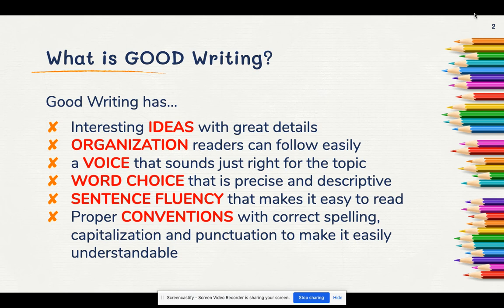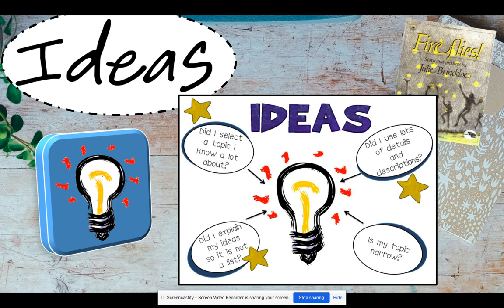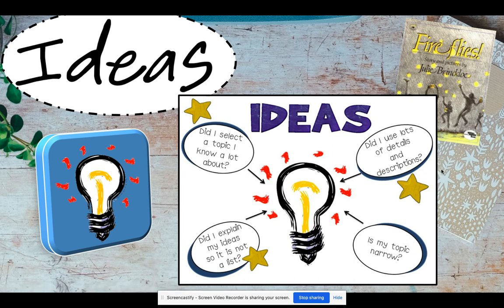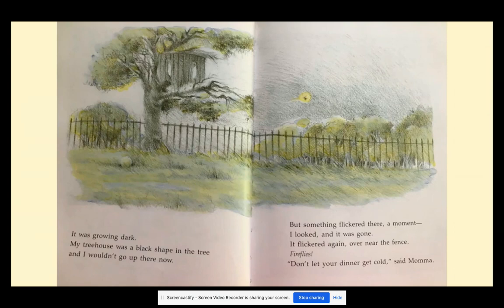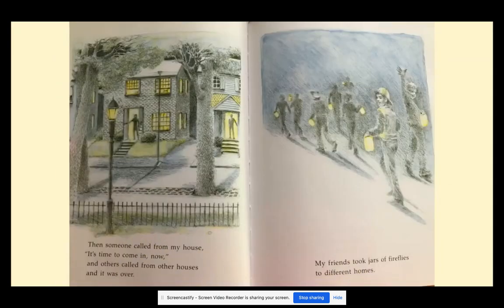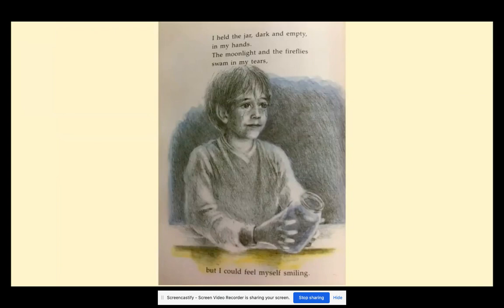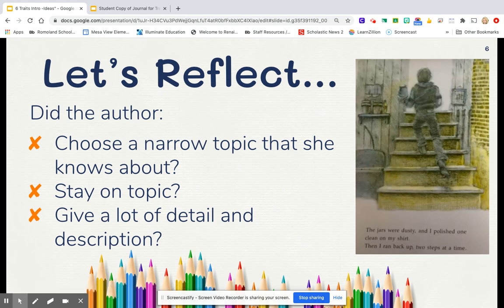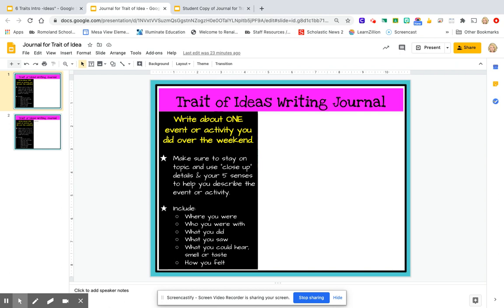Writing Lesson - 6 Trait "Ideas"